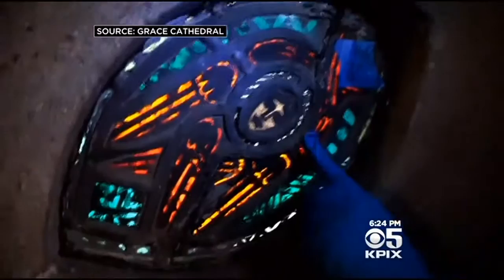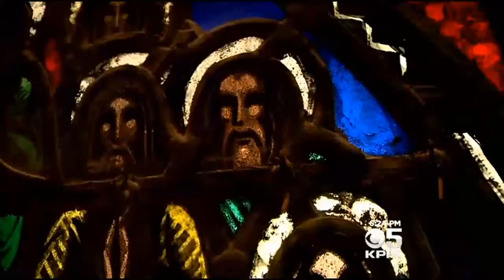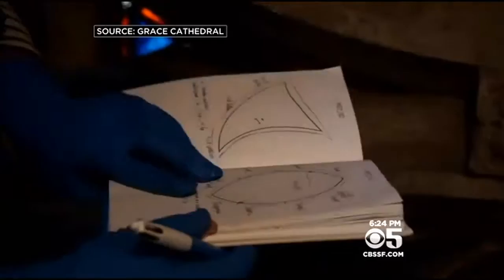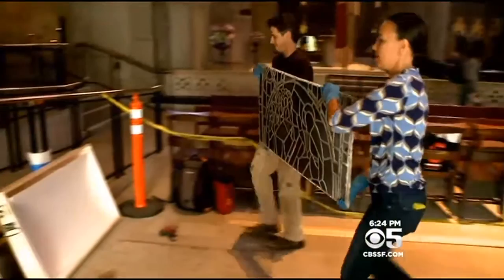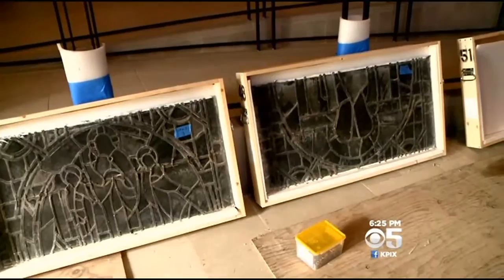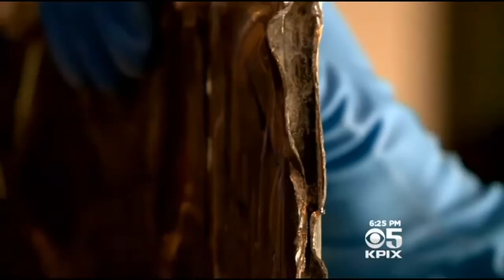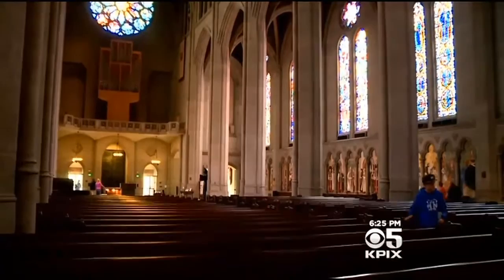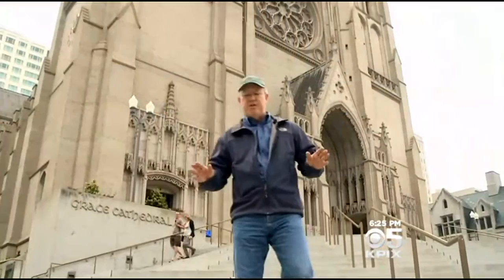Grace Cathedral Extensively Restoring Stained Glass Windows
&nbsp;The stained glass windows at San Francisco's Grace Cathedral are undergoing an extensive restoration. &nbsp;Don Ford reports. &nbsp;(6/9/15)